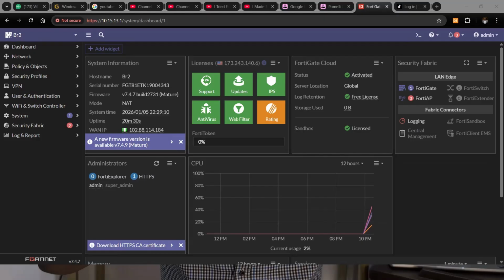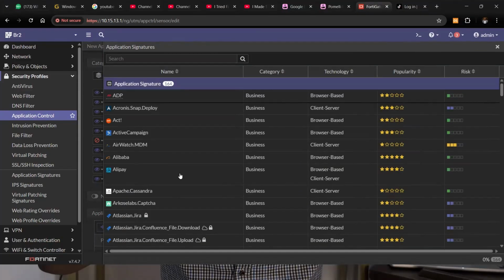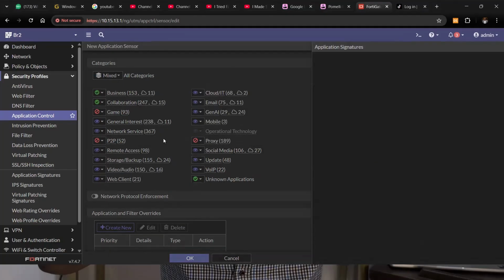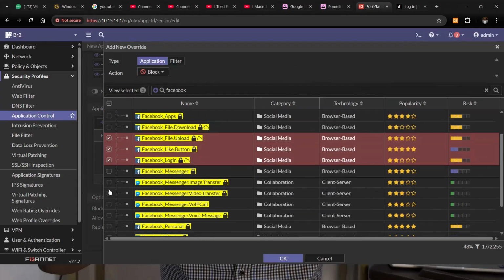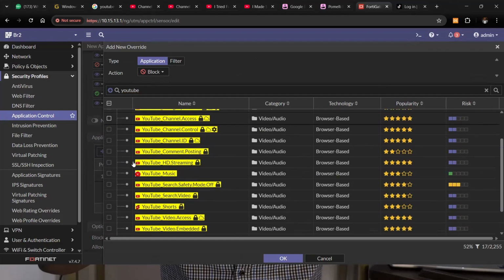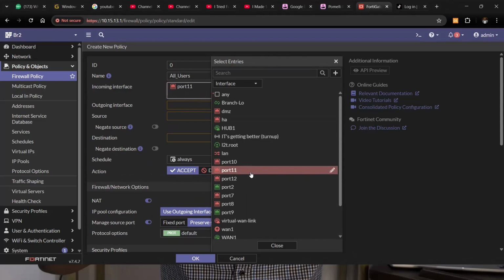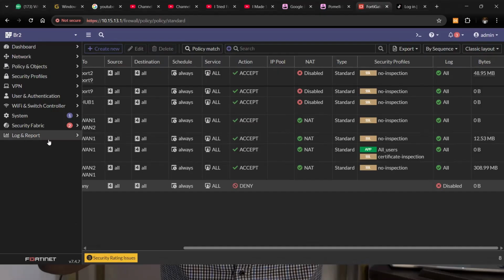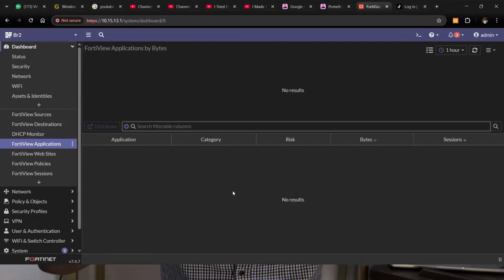FortiGate Application Control: Mitigating Shadow IT and Securing Enterprise Traffic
Unmanaged applications are a primary vector for data exfiltration and malware. In this tutorial, we demonstrate how to leverage FortiGate Application Control to gain deep visibility into your network and block high-risk applications.

​Beyond simple port-blocking, Fortinet’s Deep Packet Inspection (DPI) allows you to identify and control thousands of applications, including encrypted traffic and sub-applications (e.g., allowing Facebook but blocking Facebook Chat). This is a critical component of a Next-Generation Firewall (NGFW) strategy and Zero Trust security posture.

You’ll learn how to:
Identify applications running on your network
Configure Application Control profiles on FortiGate
Block specific applications (e.g. social media, streaming, P2P, etc.)
Apply the profile to firewall policies
Verify and monitor blocked applications

📌 Why Application Control Matters
Application Control helps you:
✔ Reduce bandwidth abuse
✔ Improve productivity
✔ Enforce security policies
✔ Prevent risky or unauthorized applications

FortiGate Firewall Tutorials
Fortinet SD-WAN & ZTNA
Real-world cybersecurity labs
Career guidance in cybersecurity